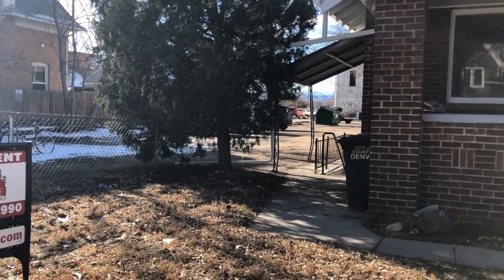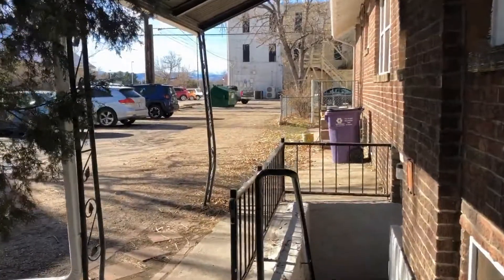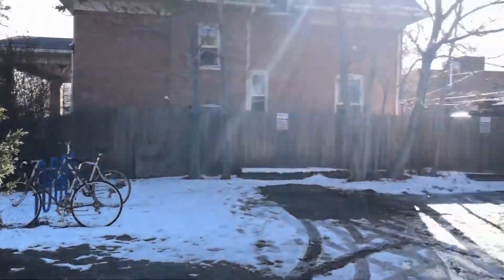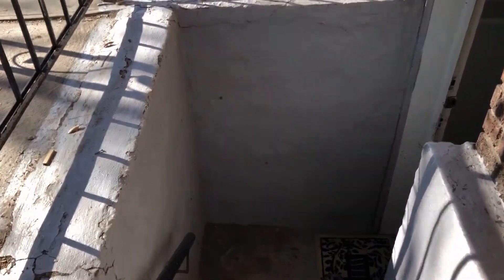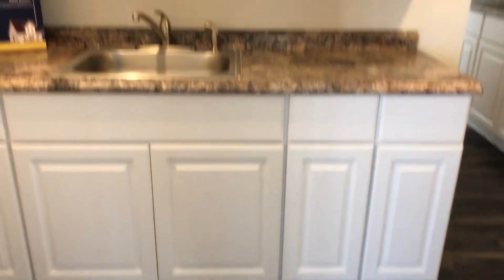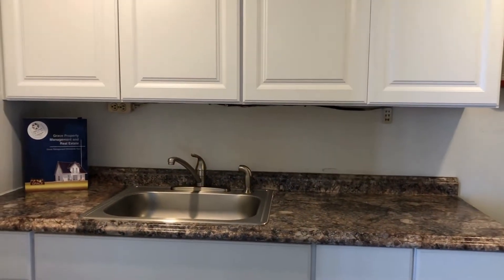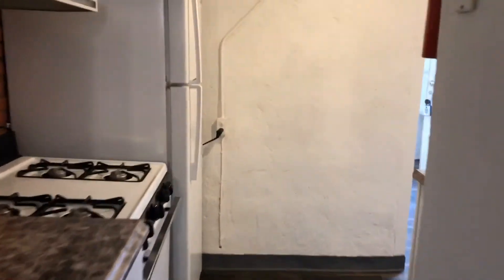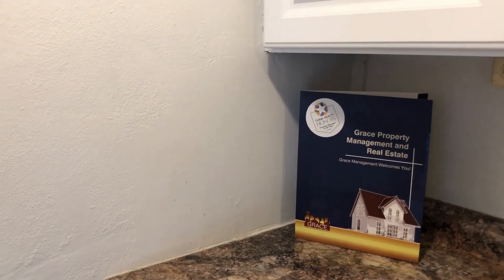Apartment for Rent in Denver 3BR - 427 S. Lincoln, Unit B by Grace Property Management & Real Estate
This charming ApartmentForRentInDenver features 3 bedrooms and a bathroom. This basement unit offers a spacious living area. The updated kitchen has lots of cabinets and countertops. It also comes with a set of necessary appliances. All of the bedrooms are ample-sized and have built-in closets. This apartment is conveniently located near transportation, shopping, dining, and more! This is a must-see!

We also serve the Thornton area!

2200 E 104th Ave, Thornton, CO 80233, USA

to visit Grace Property Management & Investment Corp. for the best Denver property management and Thornton property management! to see other available apartments for rent in Denver today.

We are one of the most progressive and professional property management firms in Thornton, CO. We are a results-oriented company, driven by the satisfaction of our clients. We continuously strive to deliver the most comprehensive level of service possible. By being with us, you can only experience the most outstanding and professional property management in Denver!

Can you imagine yourself living in one of our lovely apartments for rent in Denver? and give our professional Denver property managers a call today! Know someone who might want our apartment for rent in Denver, instead?

Your reviews help keep our business thriving. Please take a moment and share your experience

2200 E 104th Ave, Thornton, CO 80233, USA